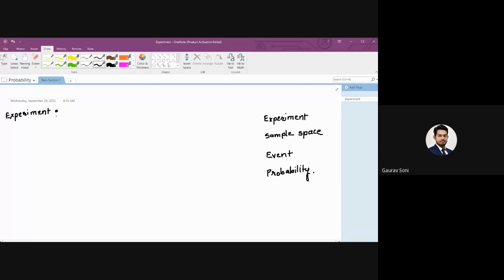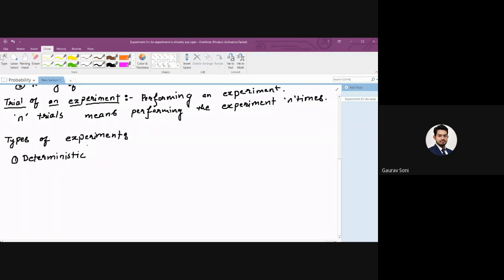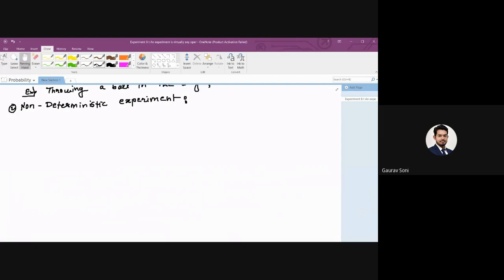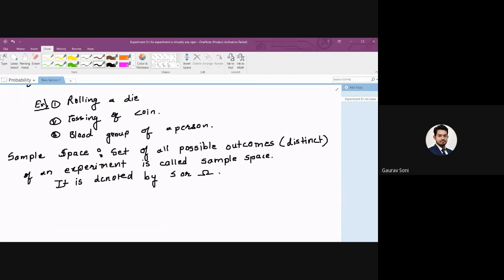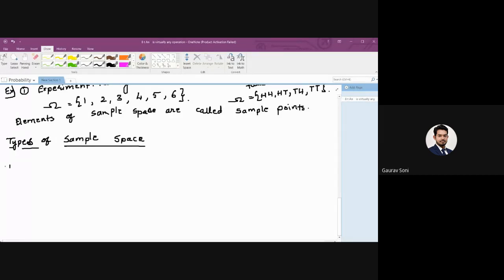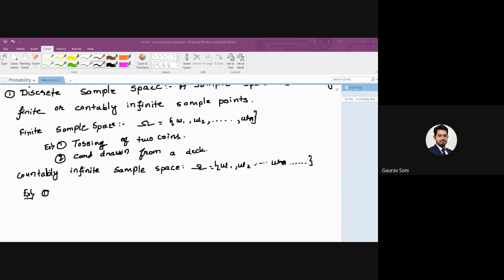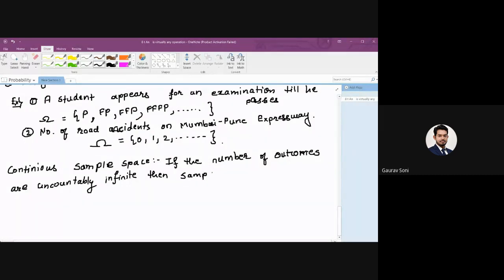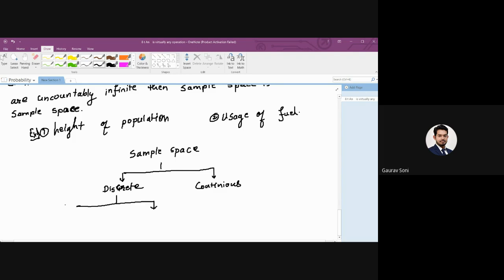Probability Lecture 1